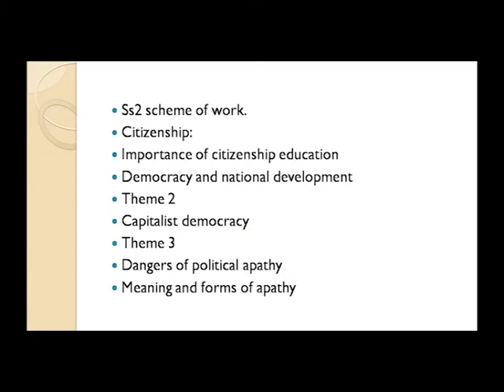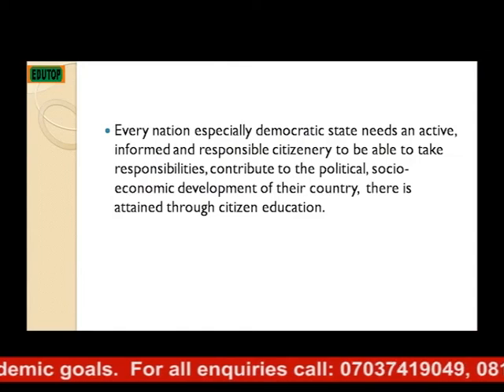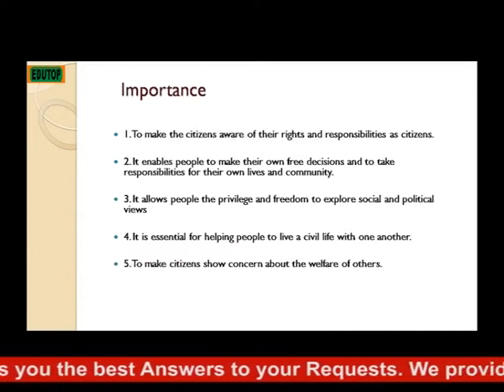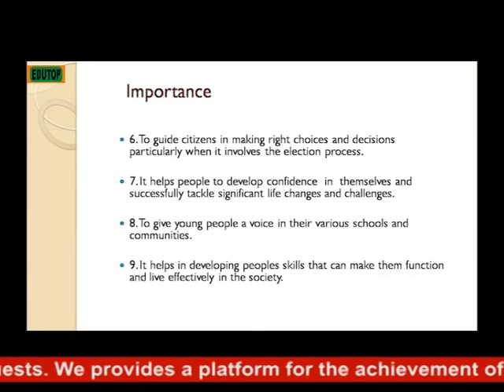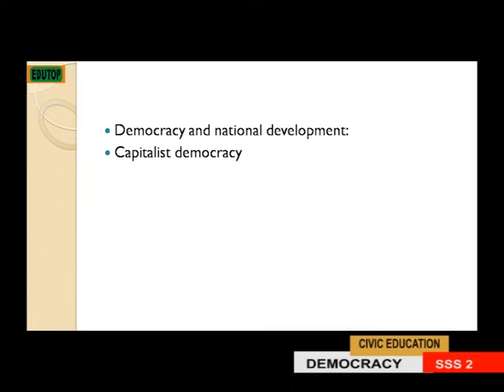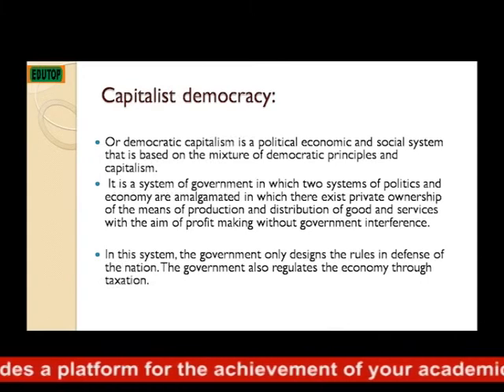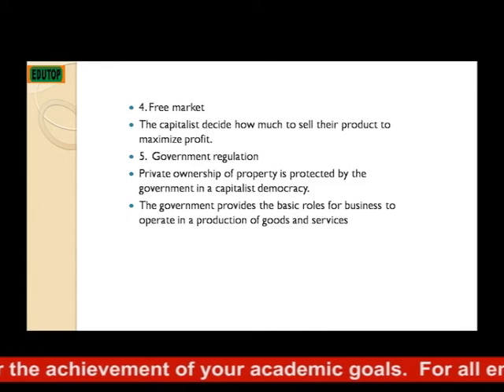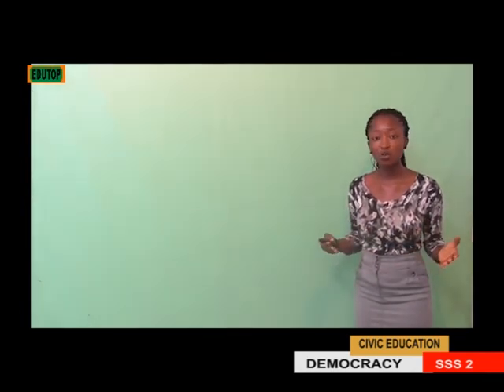(CIVIC EDUCATION FOR SENIOR SECONDARY SCHOOL SS2) Lesson 1